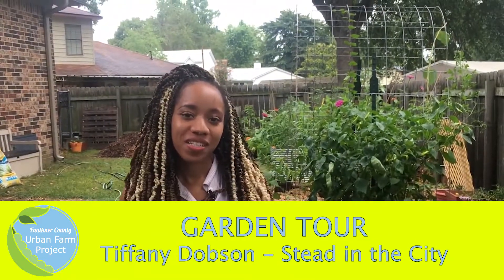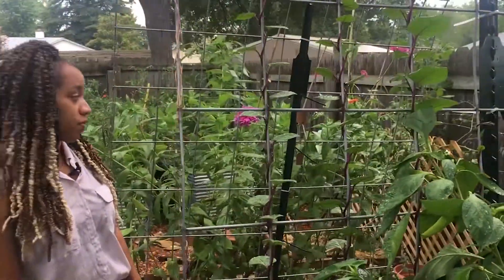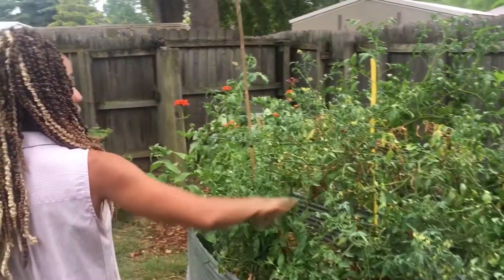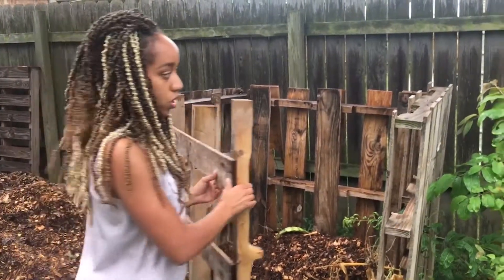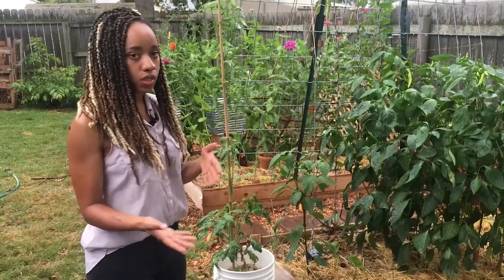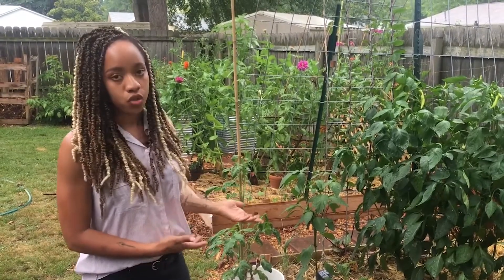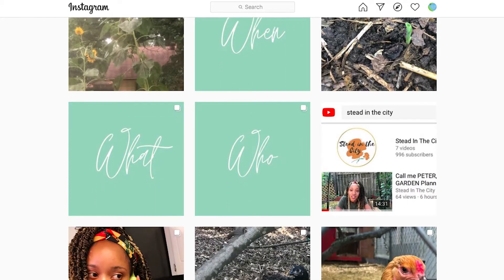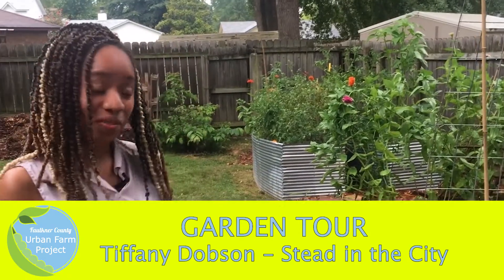Garden Tour - Tiffany Dobson - Jacksonville, Arkansas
Join us as we take a tour of Tiffany Dobson's backyard garden lovingly named "Stead in the City."

Tiffany leads the tour introducing us to her small flock of hens referred to as Destiny's Chickens (DC5), a wine bottle olla irrigation system, an inexpensive composting system, a "Five Sister's" technique, and describes the diverse vegetables and flowers growing in her garden beds.

Tiffany has fostered a strong community on social media and youtube through Stead in the City's motto --*We’re all just one seed away from harvest*-- it is also through these channels that she is inspired by others and gained an empowering relationship with Jessica from Roots and Refuge; via Malabar Spinach!

Tiffany's ability to educate and inspire around the homesteading lifestyle paves the way for her bigger mission of homesteading as a tool for social justice and to get the younger generation involved, "specifically black and brown kids involved in gardening... regardless of the constraints that you think you have."
Do you have a garden, farm or agricultural business that you would like to have us out to film a video tour? Send us a messenger and we will get you scheduled!
-Urban Farm Project